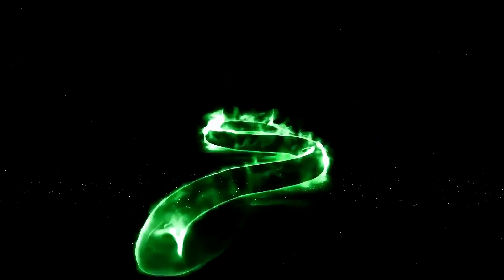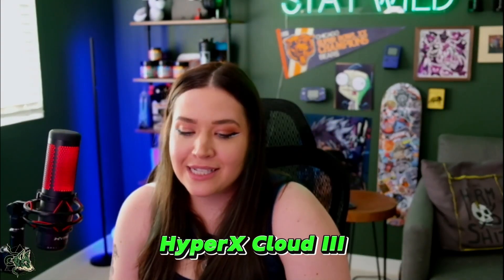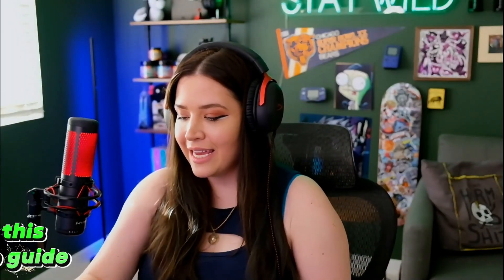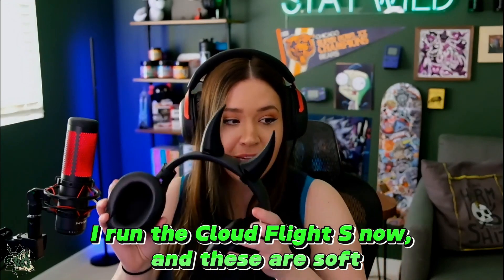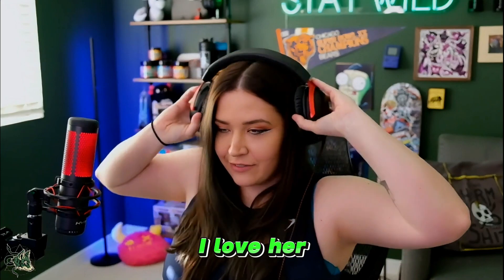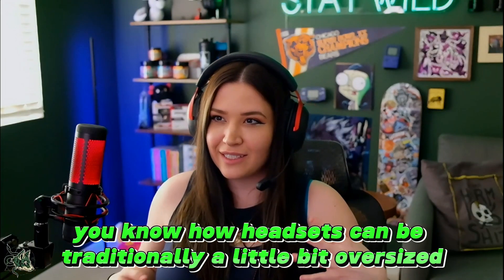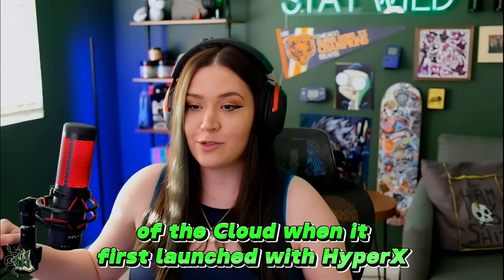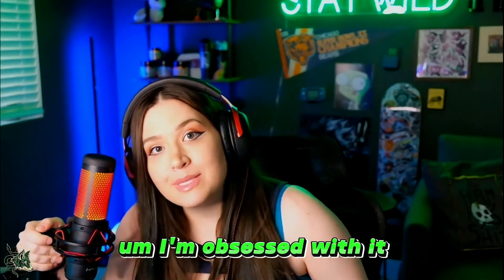HyperX Cloud III Unboxing 🔥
HyperX Cloud III Unboxing - Listen, it wasn't the most technical of reviews... but, if comfort is your concern, this is the one. Of all the HyperX headsets, this one is the *butteriest* and this will now be my primary headset.

Ayy, I’m Hannah, but you can call me Foxx. I am a variety Twitch streamer with a focus on FPS content. In this community we live by the motto "do no harm, but take no sh*t." We hope you join the Foxx Den!